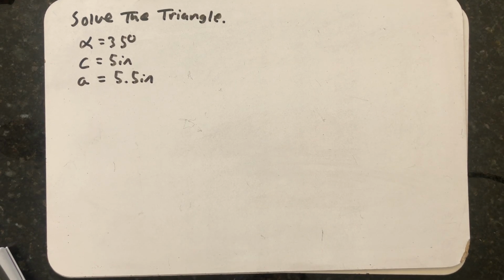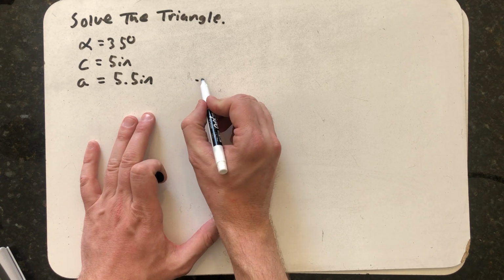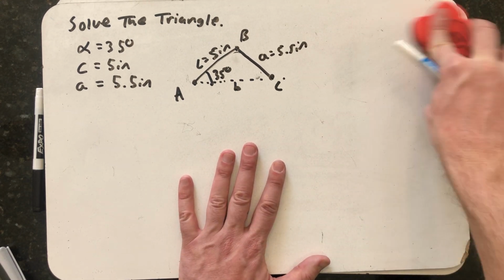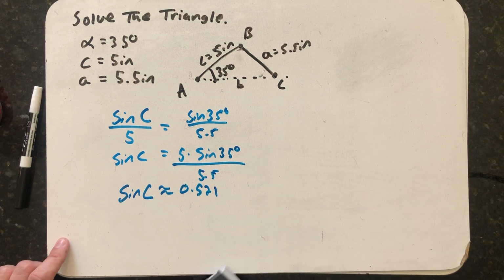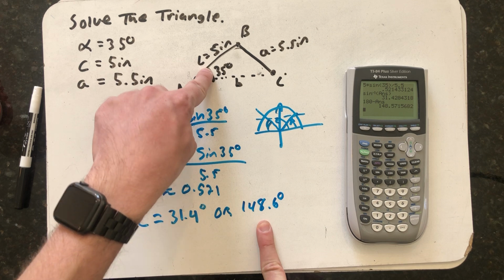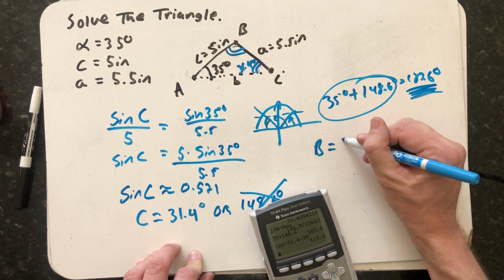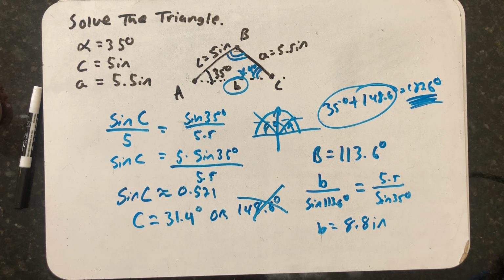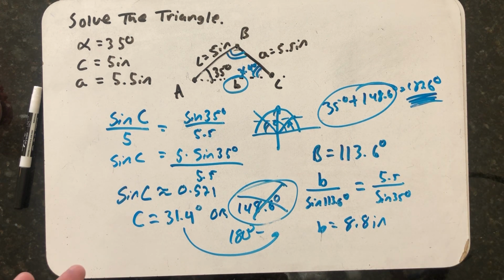Side Side Angle 1 solution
Side Side Angle triangle with one solution.